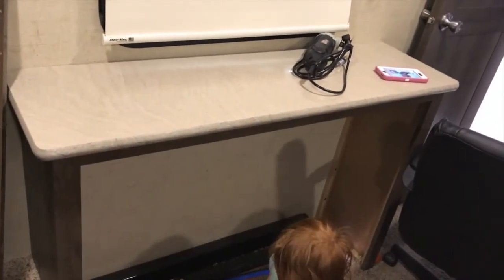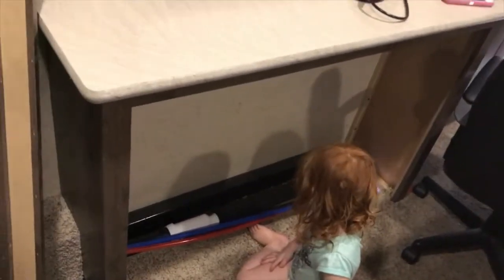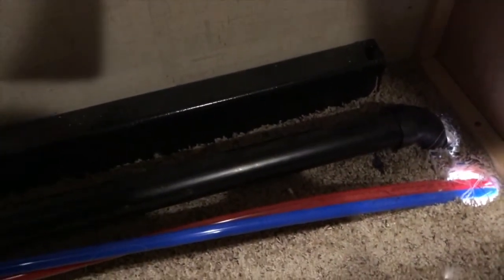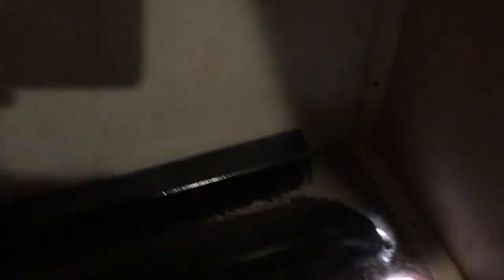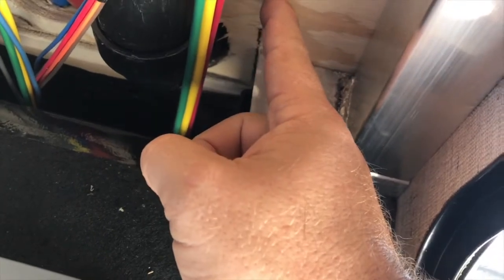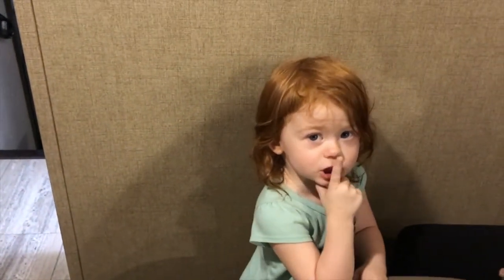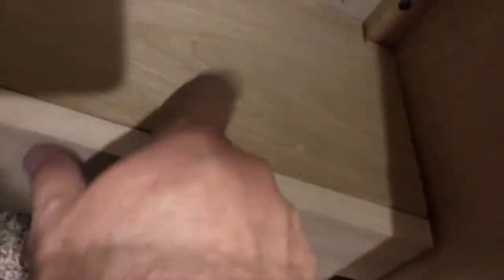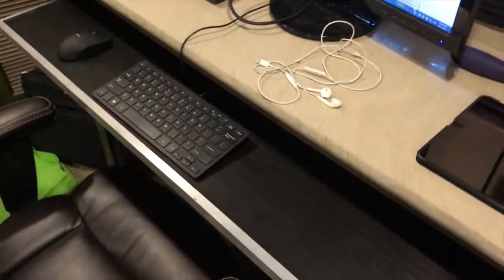RV Fulltime Living | Bedroom Office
Who needs clothing anyway? One of the biggest challenges we face as we look to go full time is where do we work. The wife and I both work and therefore need space and privacy. We purchased a toy hauler specifically to accommodate an art studio for the her. I work In IT and only need a computer desk. However, I do need my privacy which made the bedroom a perfect retreat. Just where do we put a desk???

Looking to leave suburban life, to leave the known the static for something else. Will we end up full time RV living in our 34ft travel trailer or will we buy another house and start the cycle all over again. Will we end up boon docking or living off grid or will we end up in an RV park. Maybe we make even greater life style changes. Maybe we never leave where we are at. Journey with us while we go through this process of reevaluating our life style.

We pay our respect to the pioneers that inspired us to make the leap from campers to full timers: Nomadic Fanatic, Gone with the Wynns, Chris & G, Less Junk More Journey, and The Depreys.

RV Exodus is a participant in the Amazon Services LLC Associates Program, an affiliate advertising program designed to provide a means for sites to earn advertising fees by advertising and linking to Amazon.com.